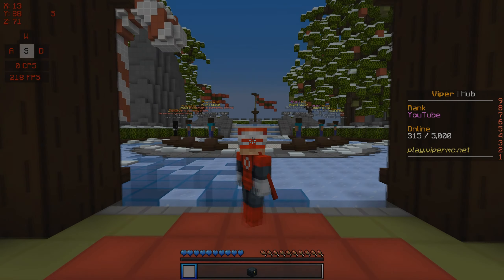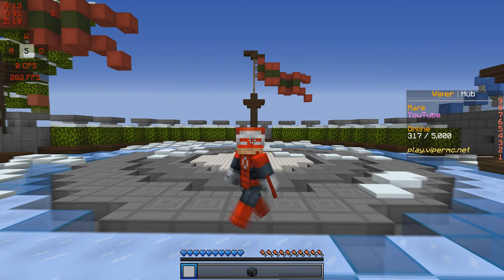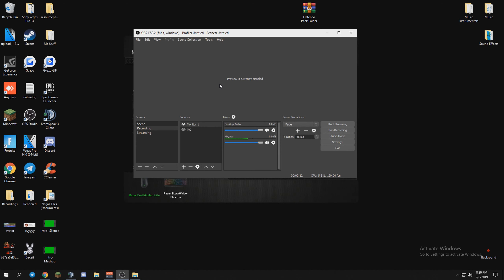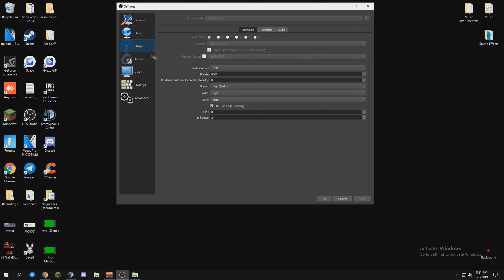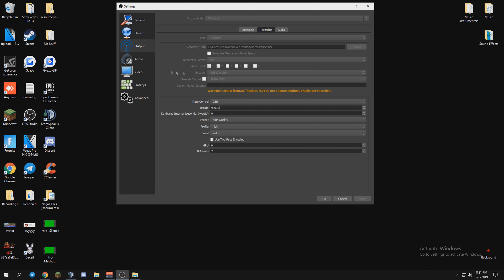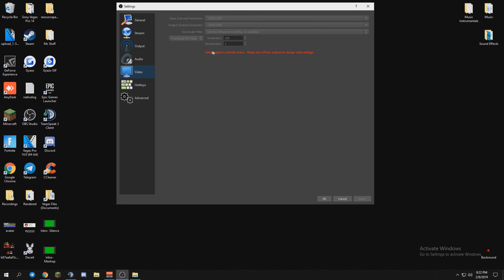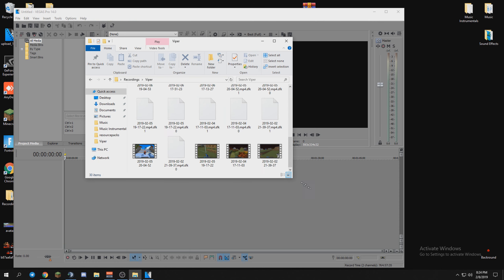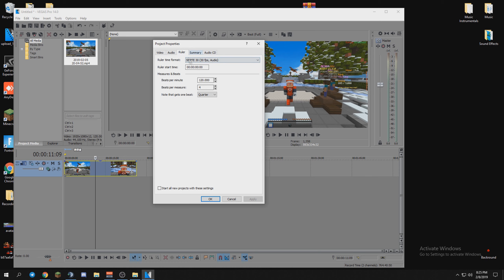RELEASING EVERYTHING! (OBS, RENDER, MC SETTINGS) MOD + PACK FOLDER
MODS FOLDER SHOULD BE FIXED!!!

Come play with me on play.vipermc.net !

Texture pack(s) →
Backround song(s) → xxxxxxxx [Instrumental]

Intro song → HAPPIER x SUNFLOWER

thumbnail designer → ,MrRoyal